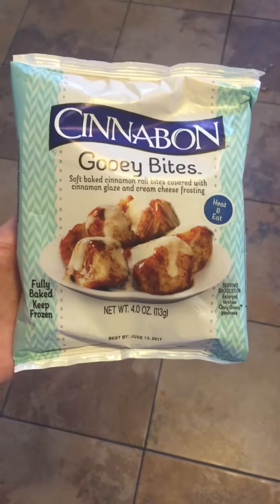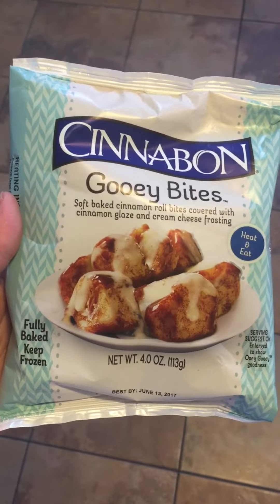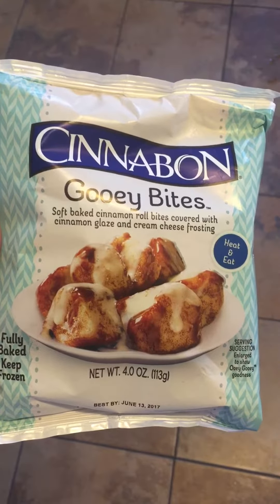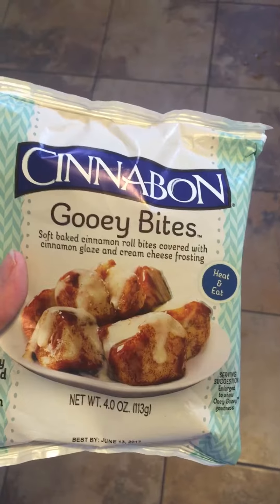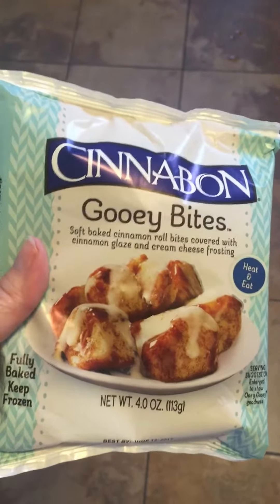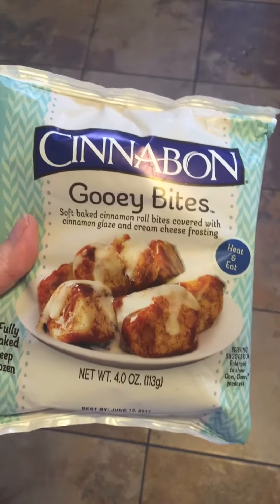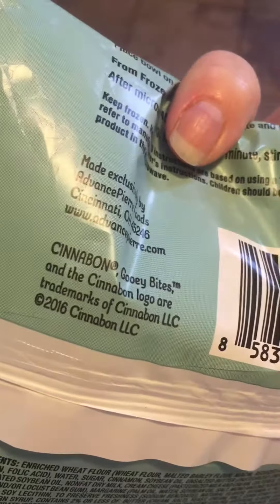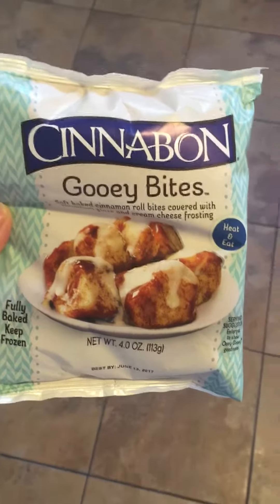Cinnabon at Dollar Tree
Ugg.  Forgot to turn my phone sideways on this one.  Forgive me.